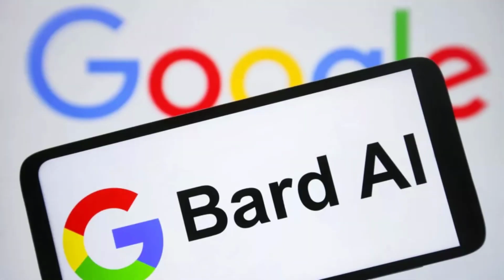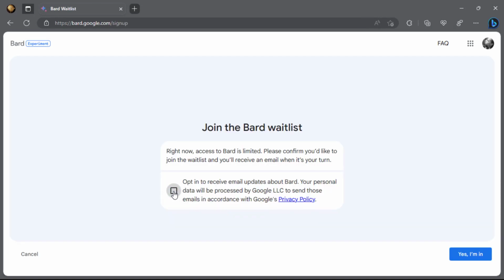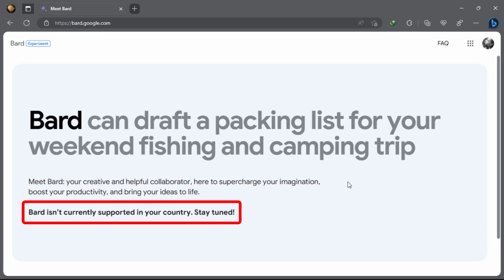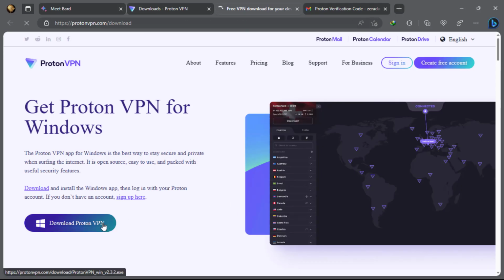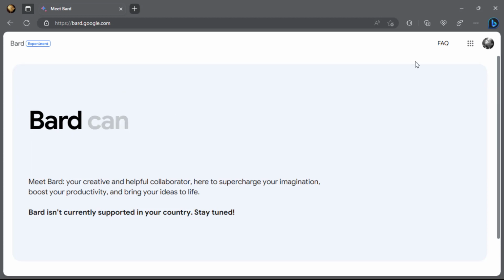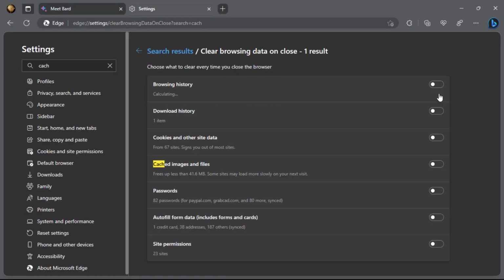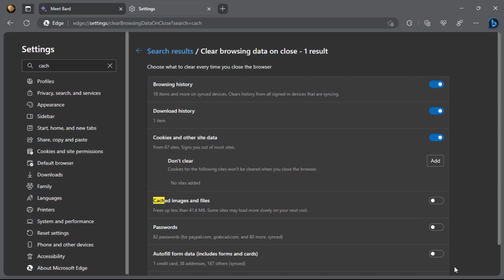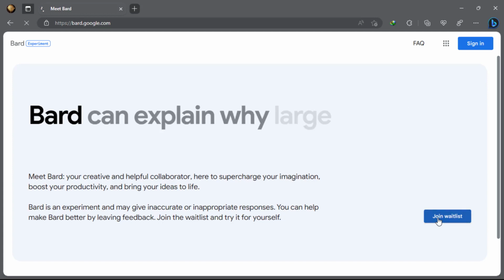Google Bard : Access a Google Bard in a Country that Isn't Supported : 100 % working trick.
How to Access Google Bard AI - Join Google Bard Waitlist from any country:

In this video, I'll be sharing a valuable tutorial on how to access Google Bard, even if it's not yet available in your country. As you may already know, Google Bard is an incredible tool that uses the power of artificial intelligence to create unique and innovative content.

Unfortunately, Google Bard is not yet accessible worldwide, but don't worry, I'm here to help. I'll be walking you through the process of accessing this tool, step by step, so that you too can benefit from its capabilities.

If you've been searching for a way to use Google Bard and have been unable to do so because of your region's limitations, this tutorial is perfect for you. By the end of this video, you'll have all the knowledge you need to start using Google Bard, even if it's not yet available in your area.

Your feedback and comments help me create even more valuable content for you. So, let's get started!